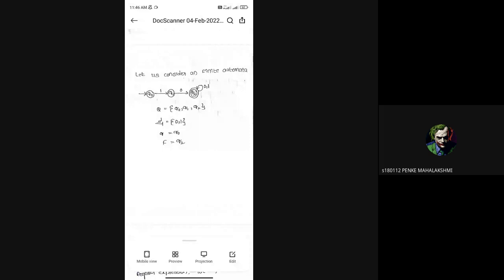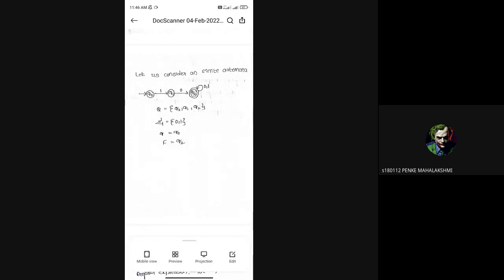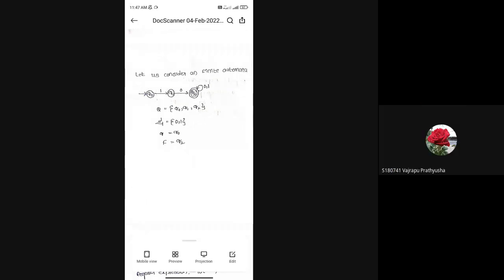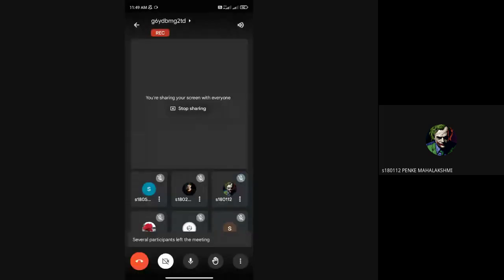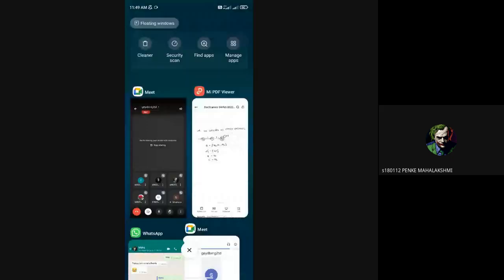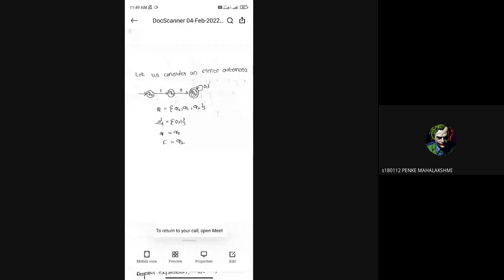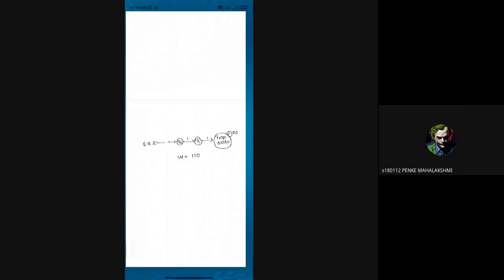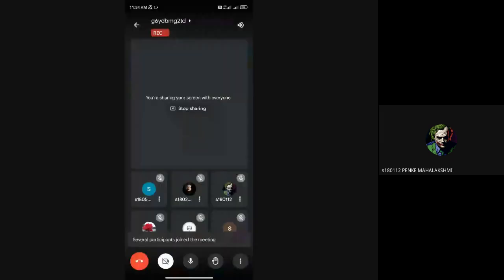REGULAR EXPRESSIONS ACTIVITY by PUSHPA and Team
This  video elucidates the aspects of regular expressions in the most common language